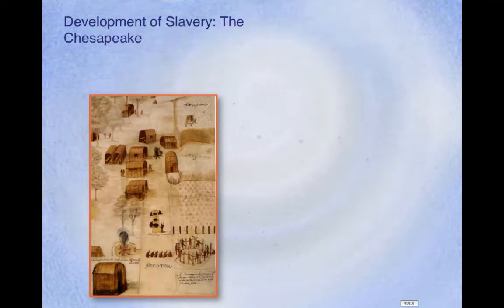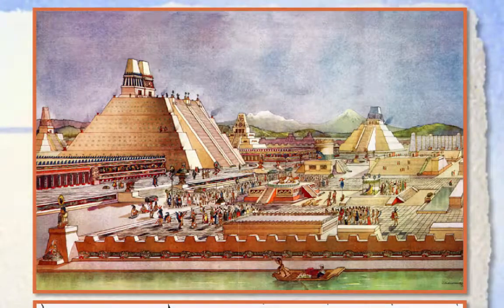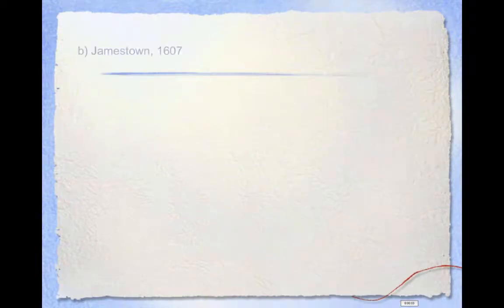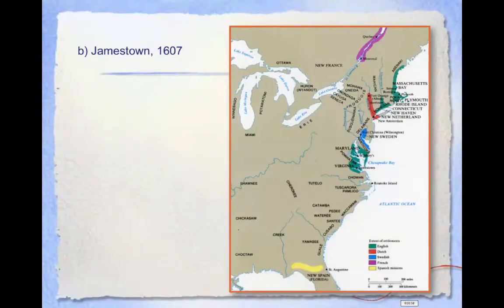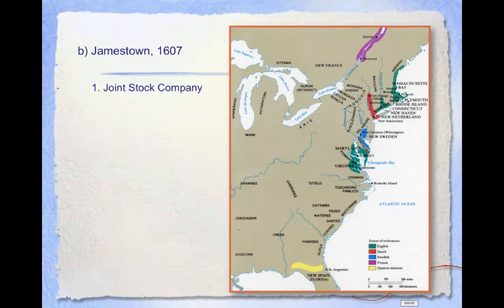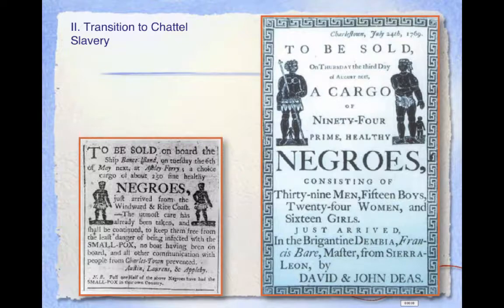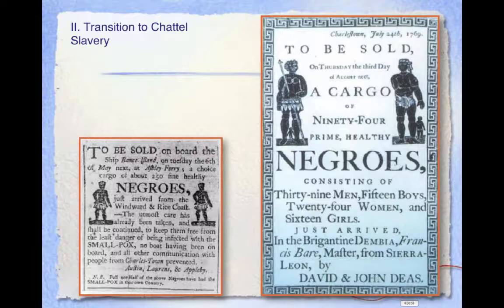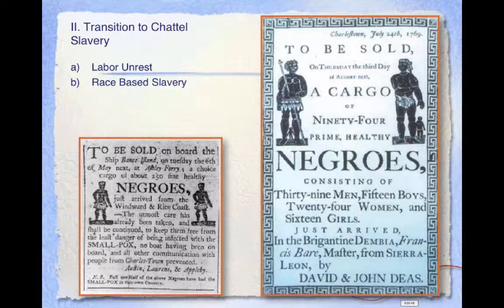Development of Slavery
US History, development of slavery in the early colonies.